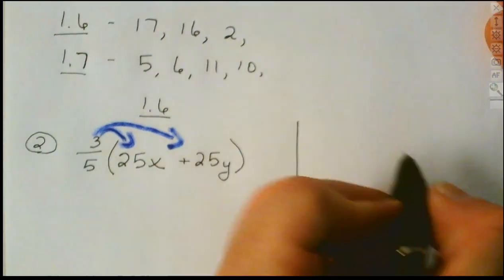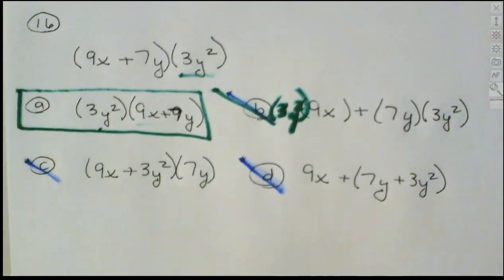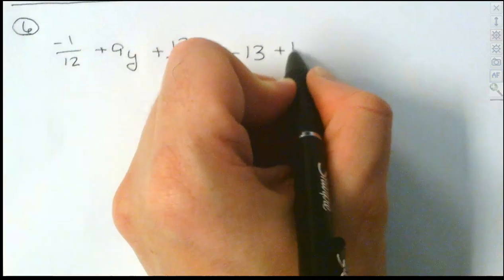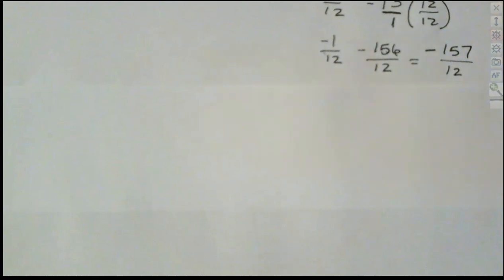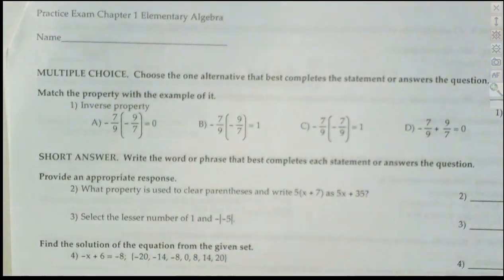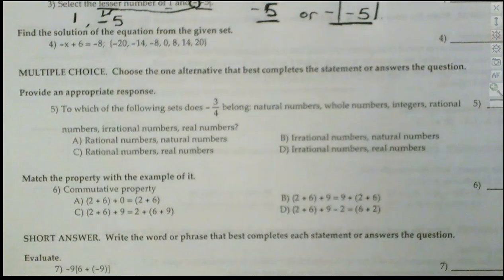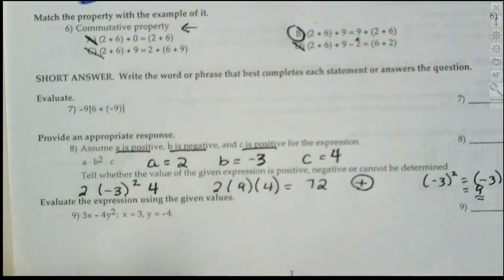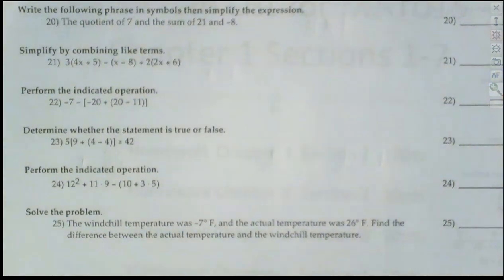Lecture Sept. 15th Part 1